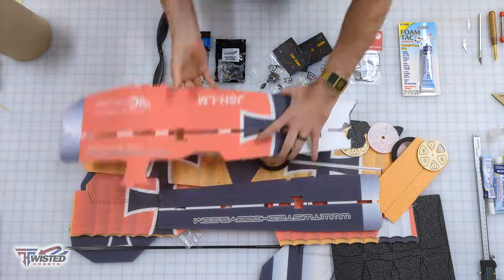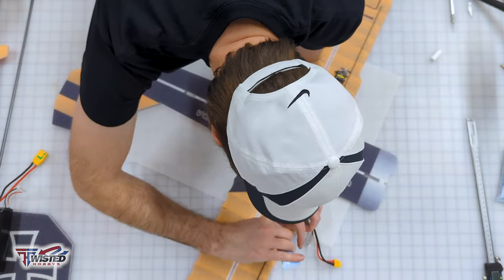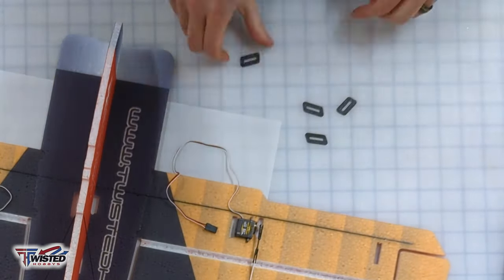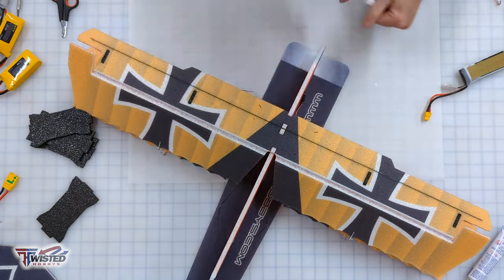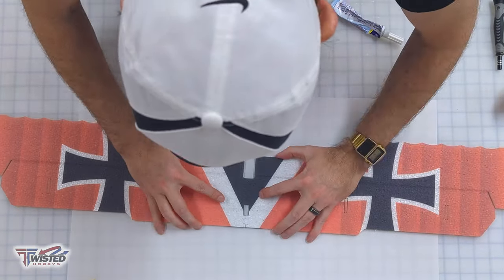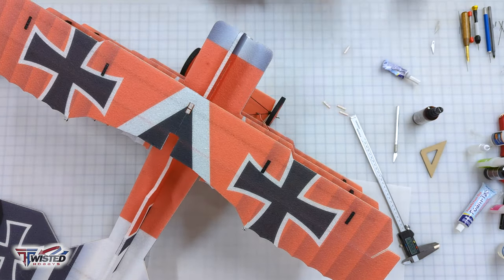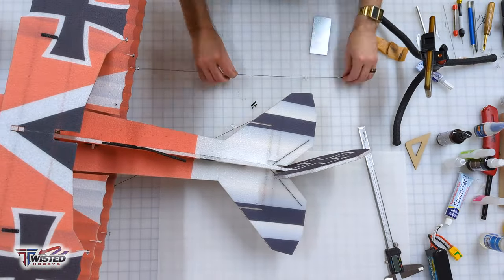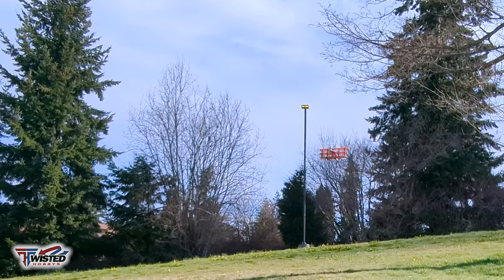Twisted Hobbys 35" EPP Crack Fokker - Build & Maiden Flight (HOW TO)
Build process for Twisted Hobbys 35" EPP Crack Fokker.  A great how to assembly with tips and tricks!  Any suggestions for what you'd like see with these build videos, let us know!